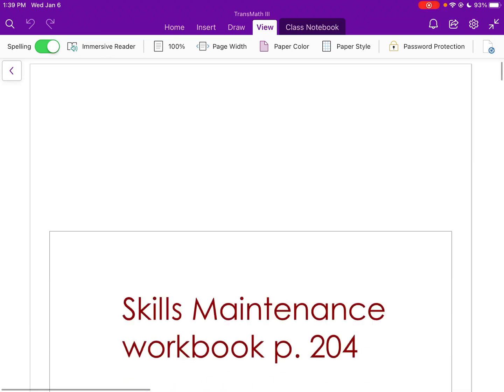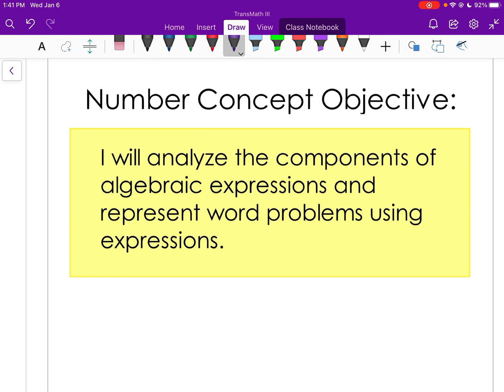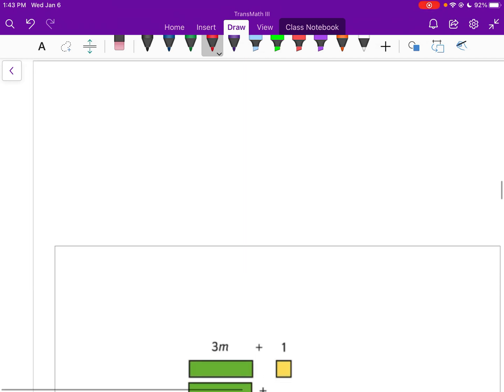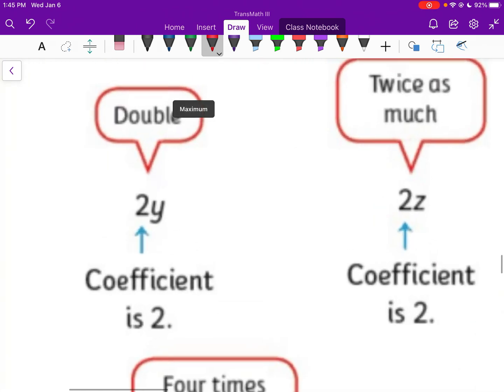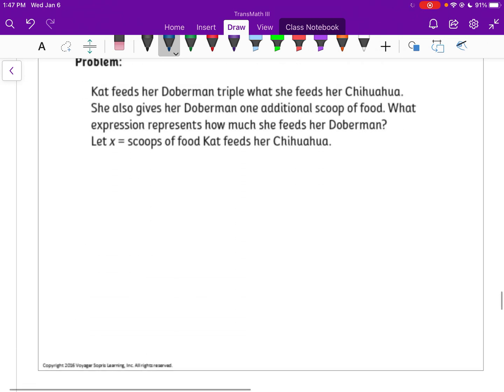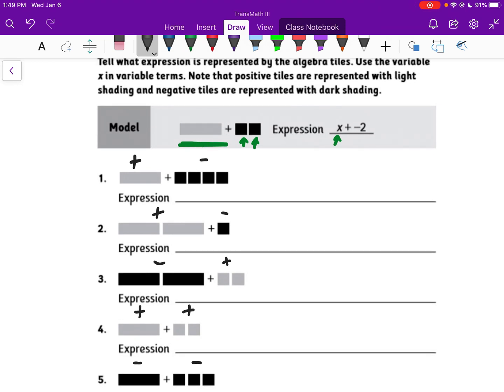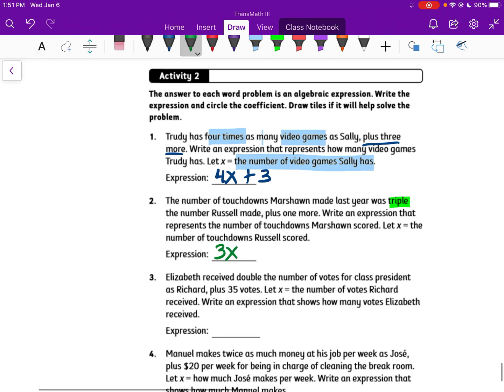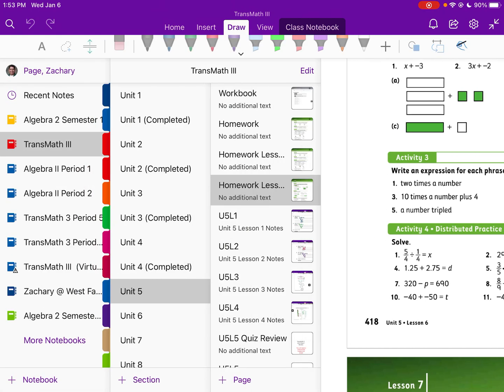Unit 5 Lesson 6 Notes